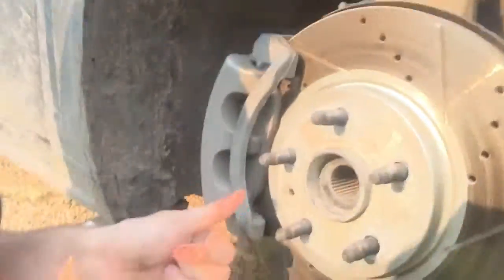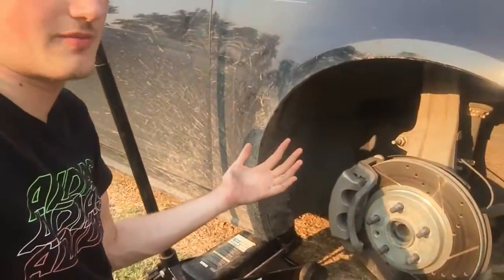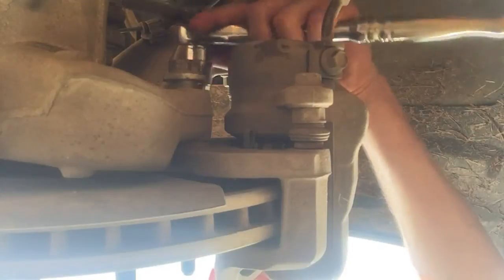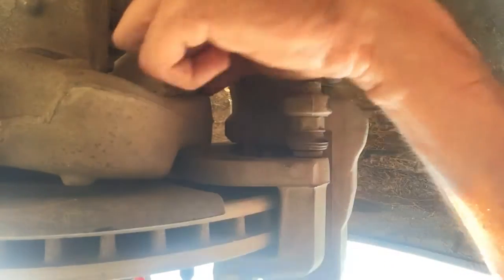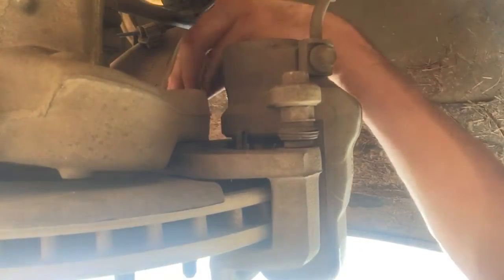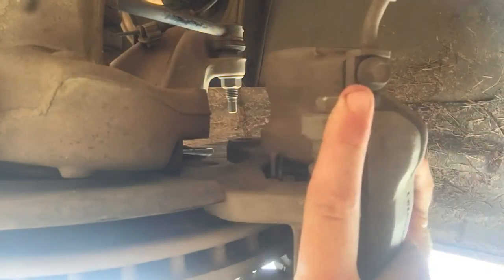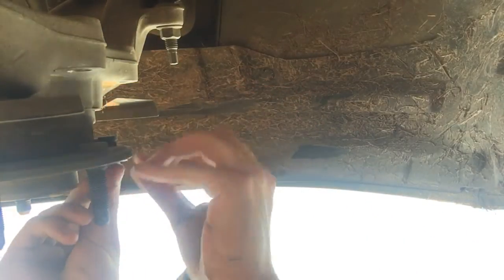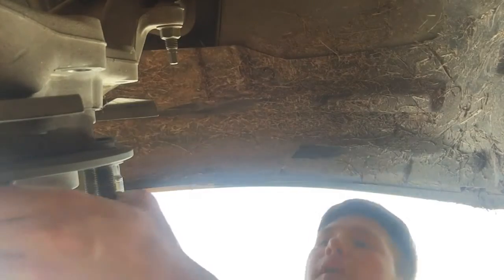Fixing my car after I broke it